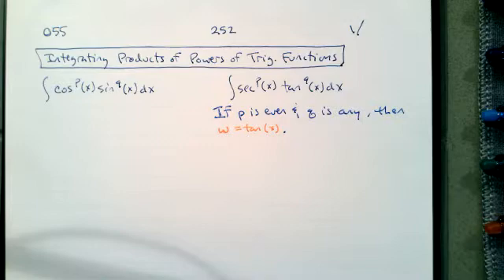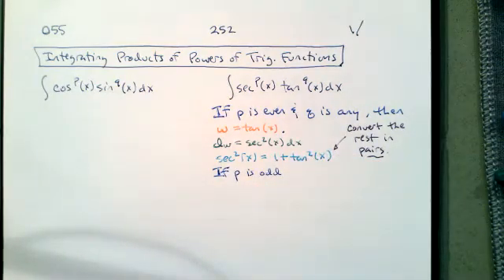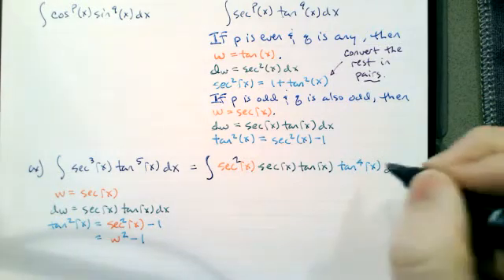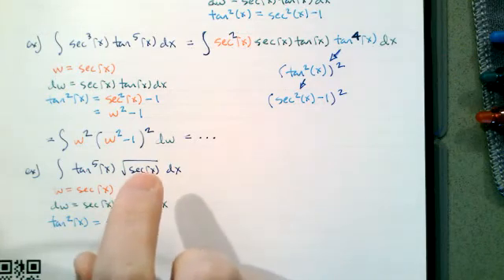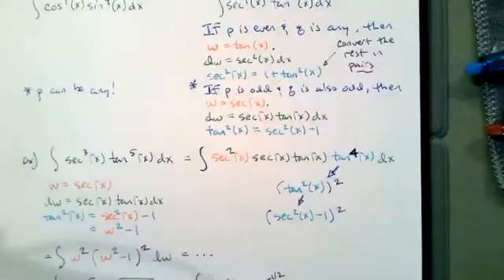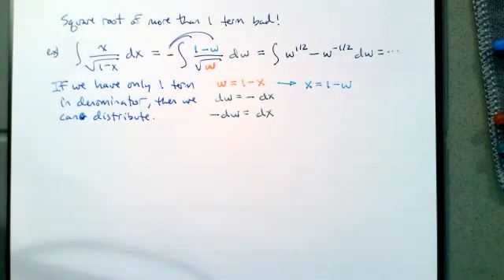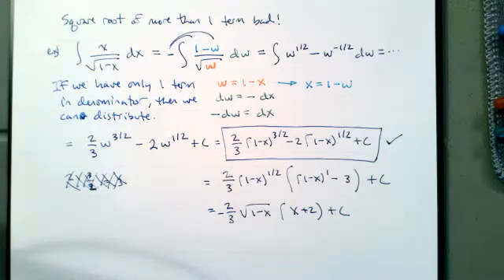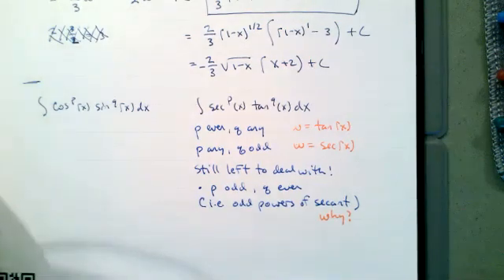2021 Spring MATH 252 Notes 055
In this video, we continue integrating products of powers of trigonometric functions.
So far, we've taken care of
even powers of secant with any power of tangent, and
any power of secant with odd powers of tangent.
We still have to deal with
odd powers of secant, and
powers of cosine and sine.